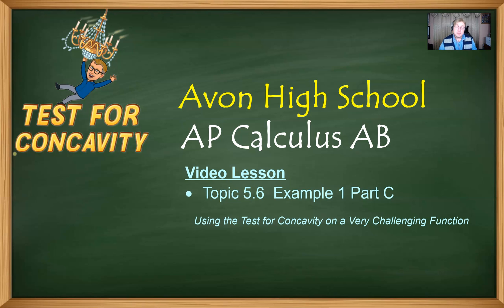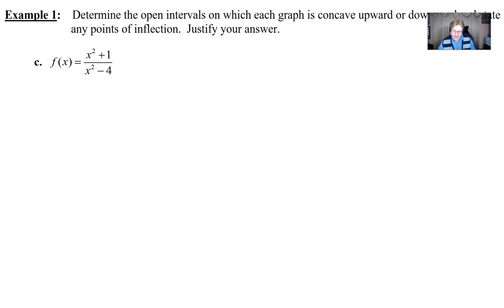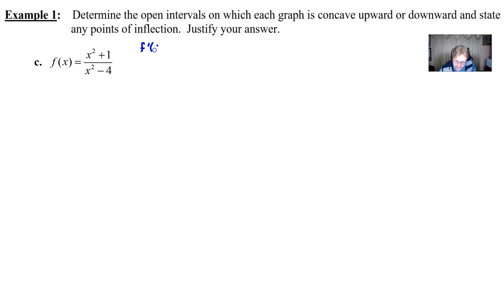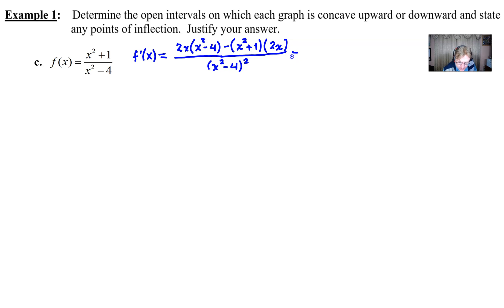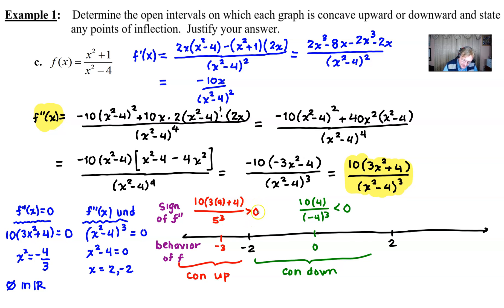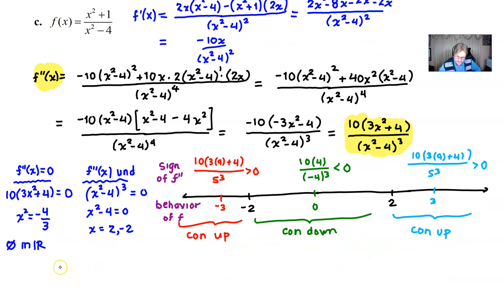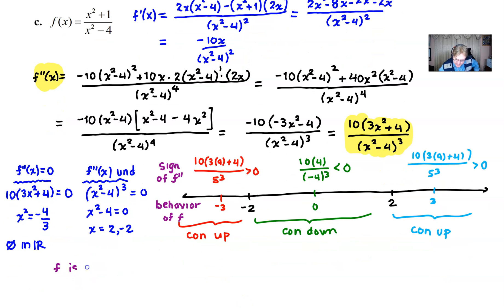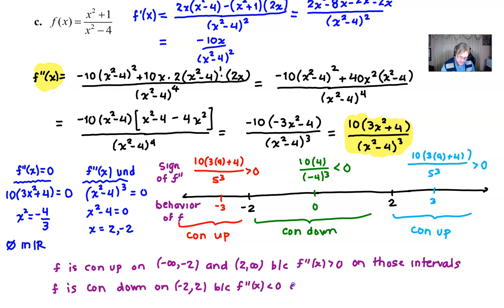Avon High School - AP Calculus AB - Topic 5.6 - Example 1 - Part C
TEST FOR CONCAVITY & POINTS OF INFLECTION. In this video I will use the Test for Concavity to find the intervals of concavity and the points of inflection (if any) for  the rational function f(x)=(x^2+1)/(x^2-4).